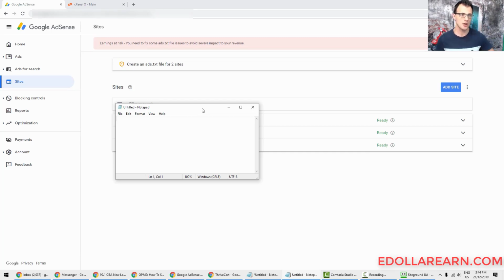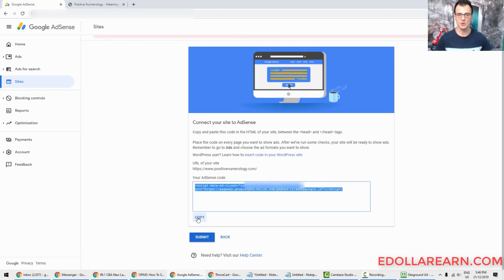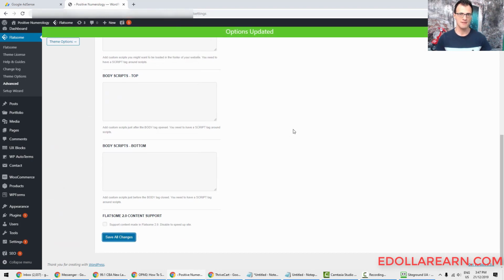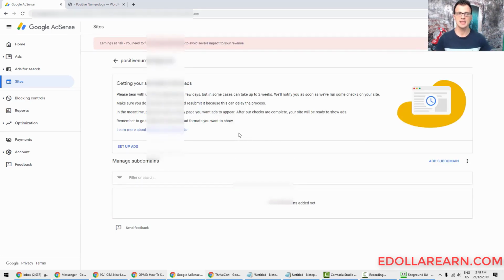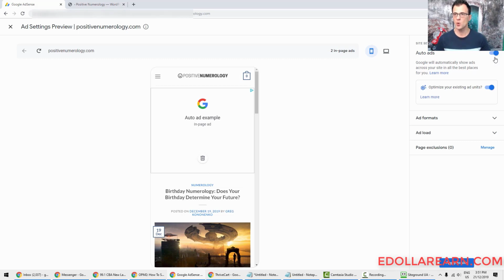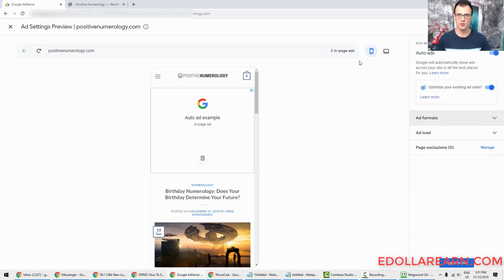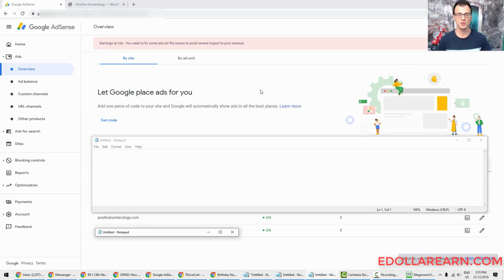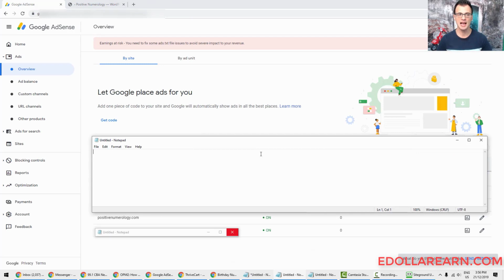OPM2 Set Up Adsense on Your Site 1080p